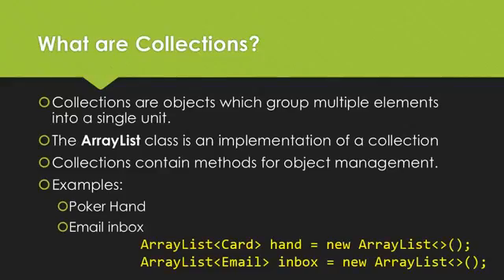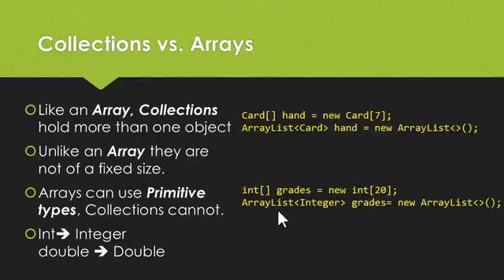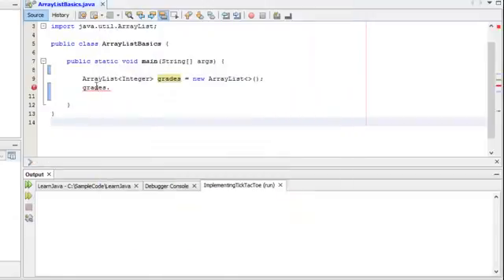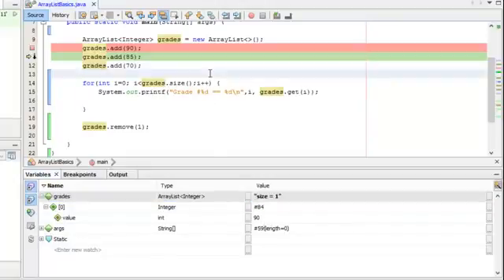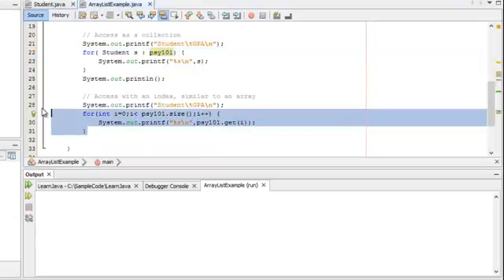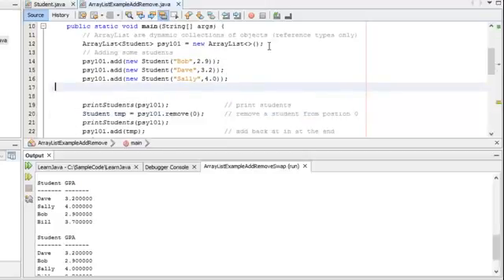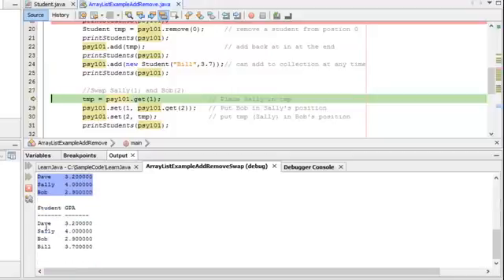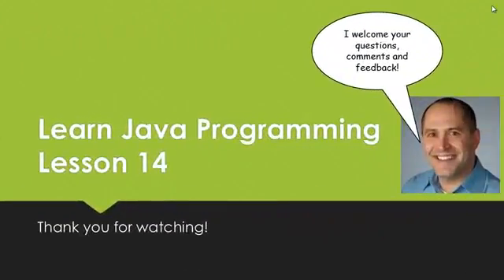Learn Programming in Java Lesson 14 ArrayList and Collections